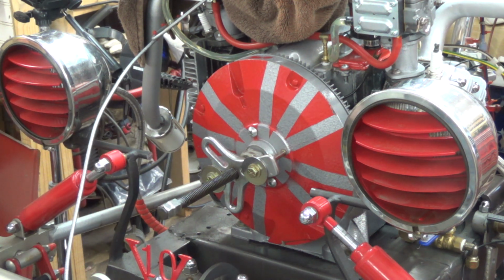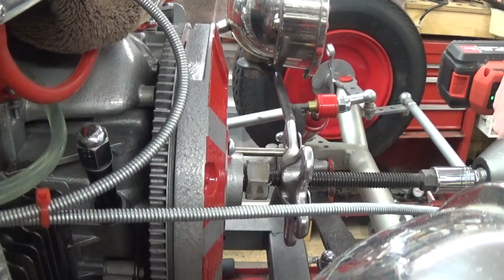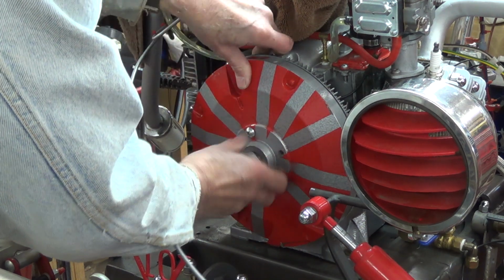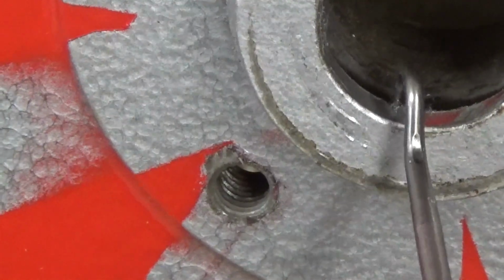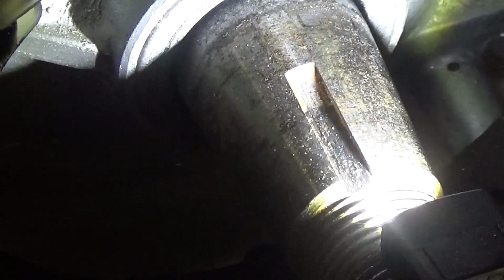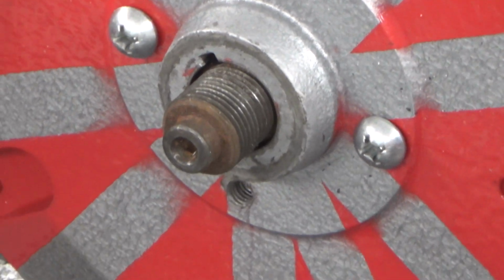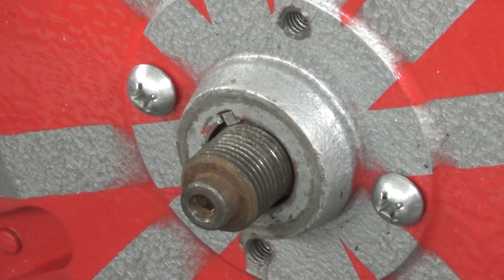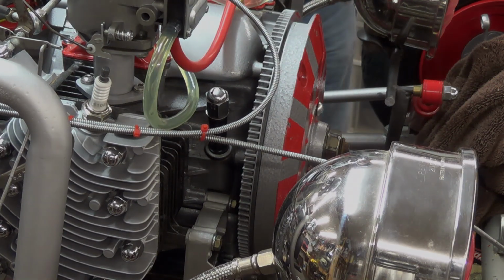Goofy Cart flywheel wobble solved!